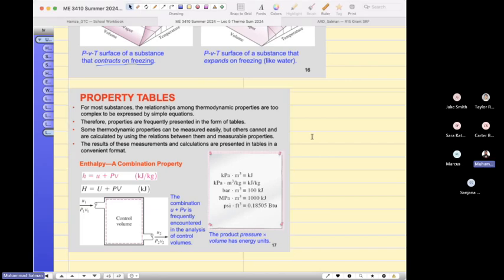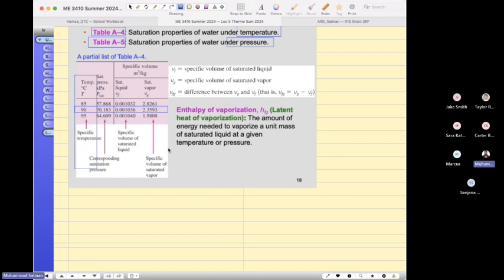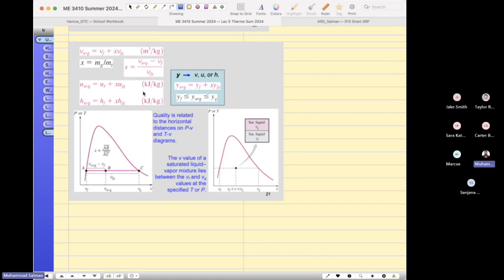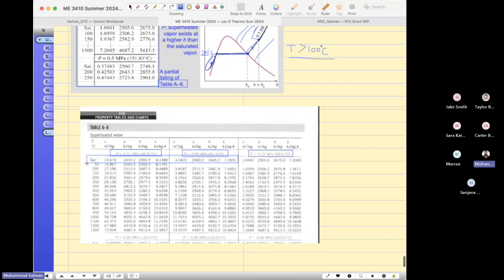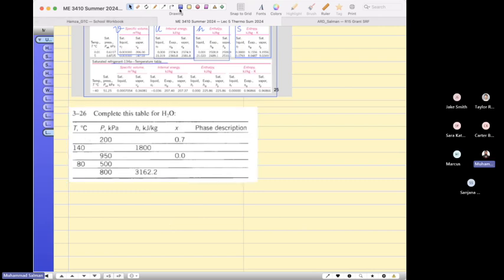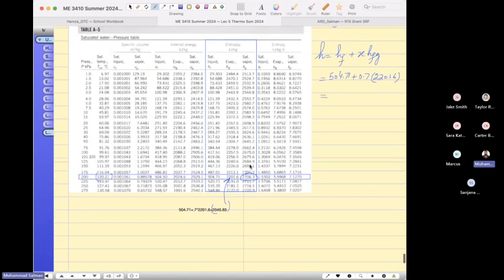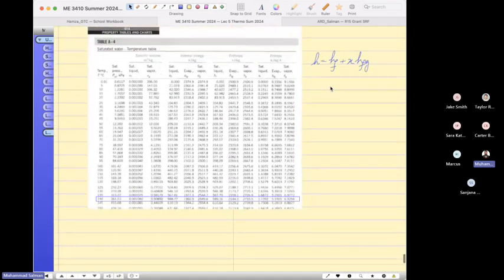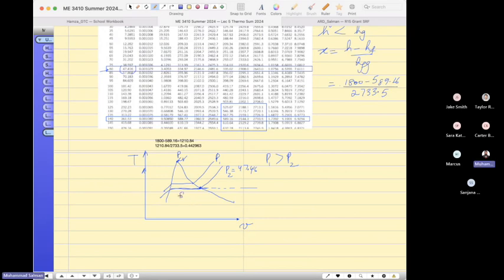Lecture 5 Part B Thermodynamics Pure Substance Water table, Pressure , Temperature